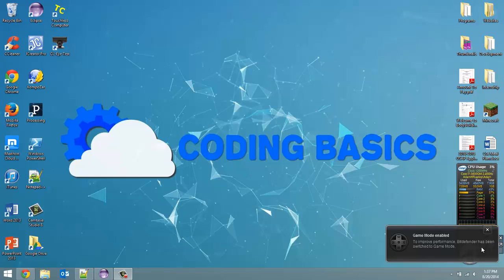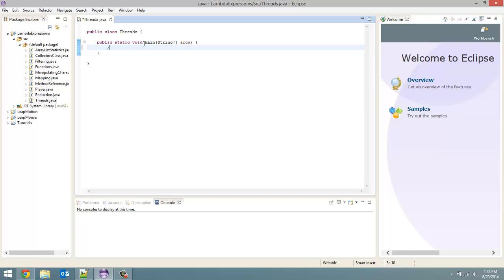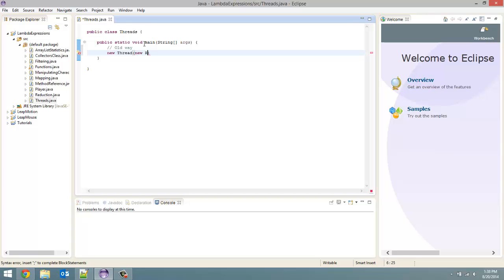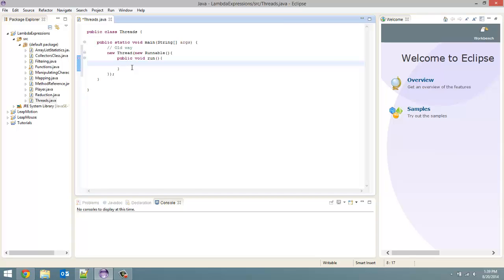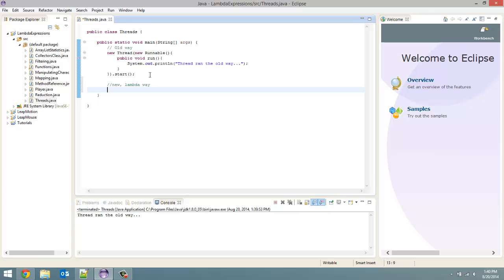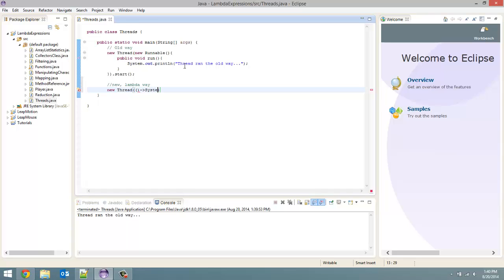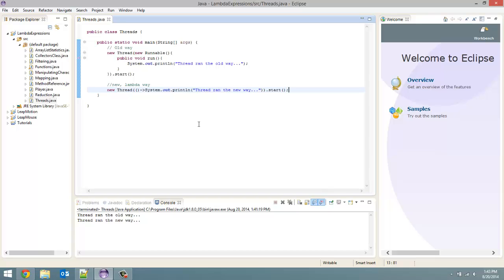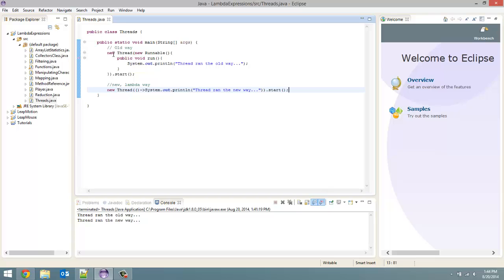Threads - Lambda Expressions In Java 8: Tutorial 11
In this tutorial I go over how to use Lambda expressions when creating Threads in Java SE 8.